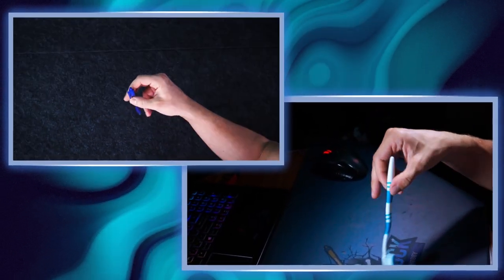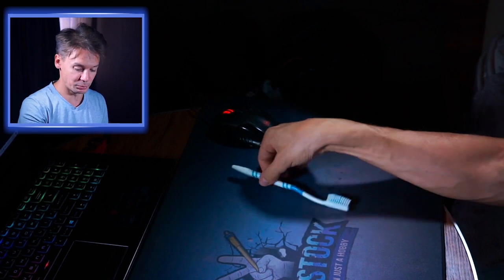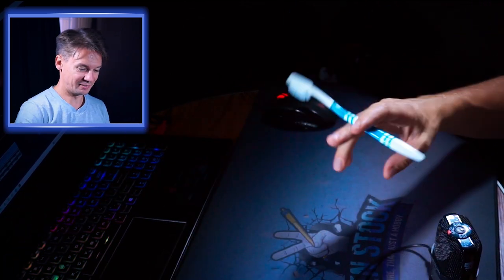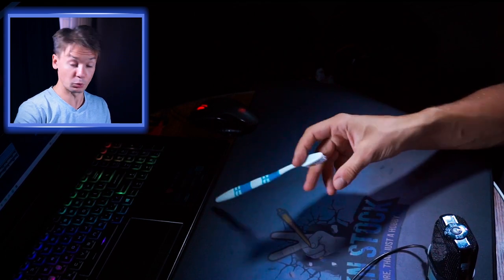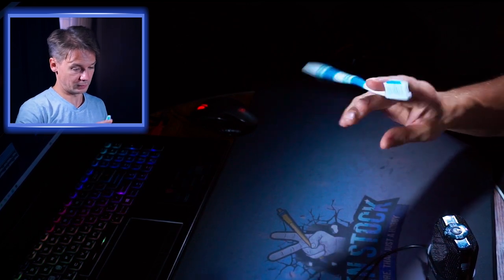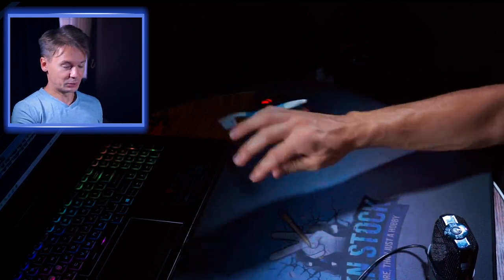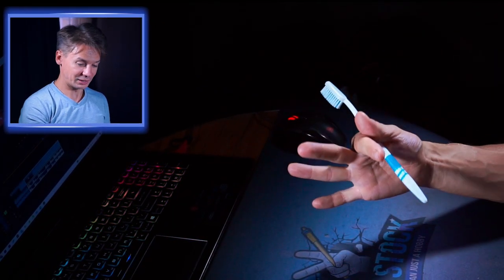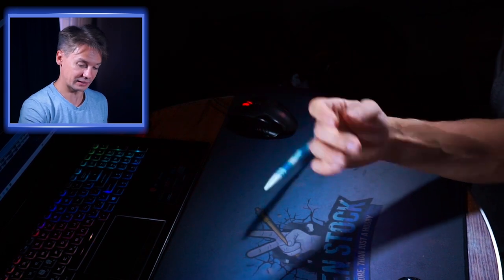Can I do 5 beginner PEN SPIN combos with a tooth brush?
I will try to repeat beginner pen spinning combos with a cheap tooth brush.

00:00 - Intro
00:42 - 1 combo
01:10 - 2 combo
01:47 - 3 combo
02:47 - 4 combo
04:09 - 5 combo